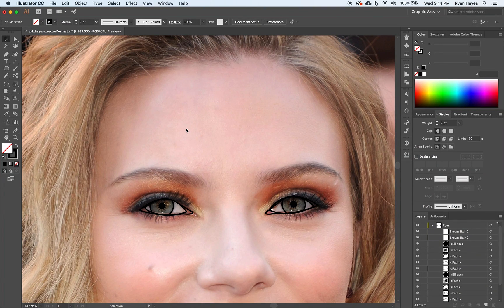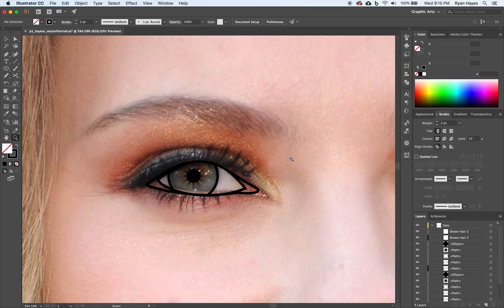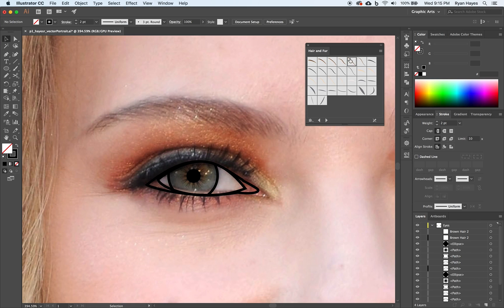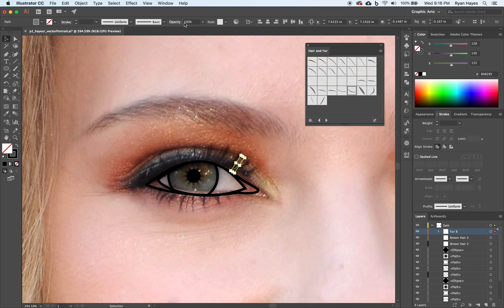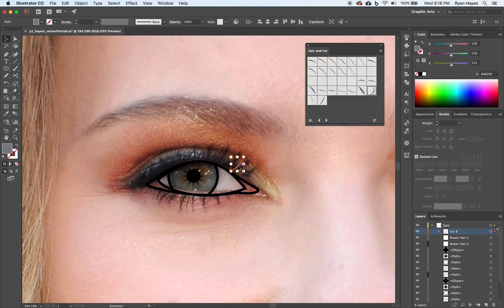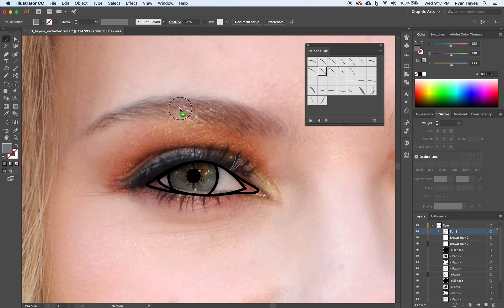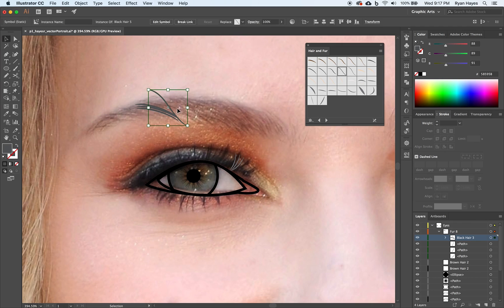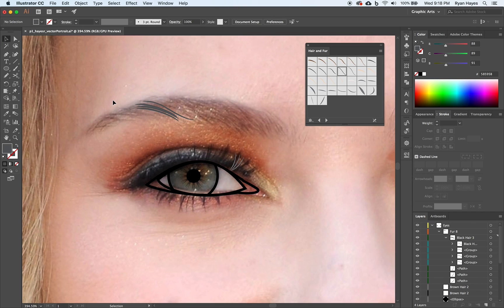Illustrator CC | Vector Portrait | 04 Eyelashes and Eyebrows